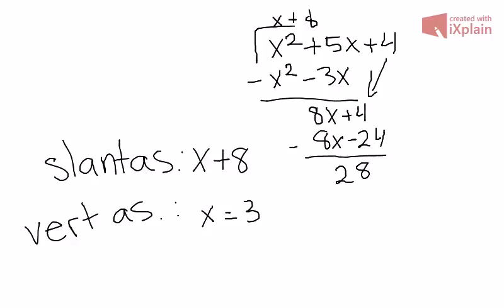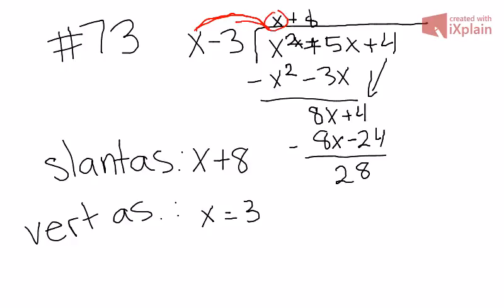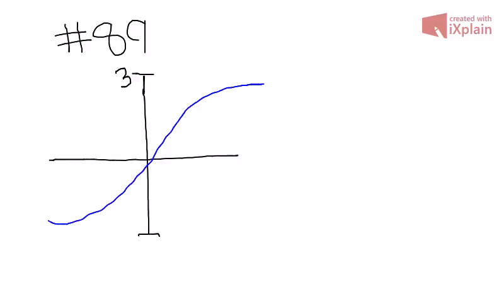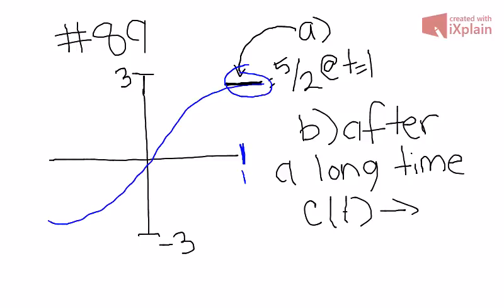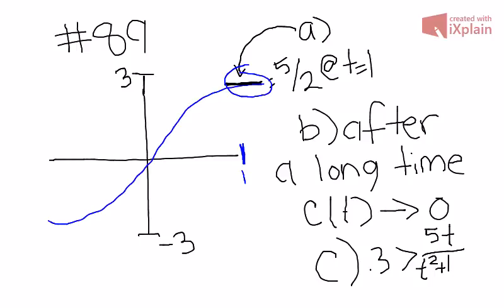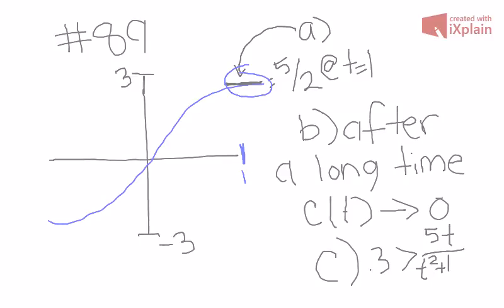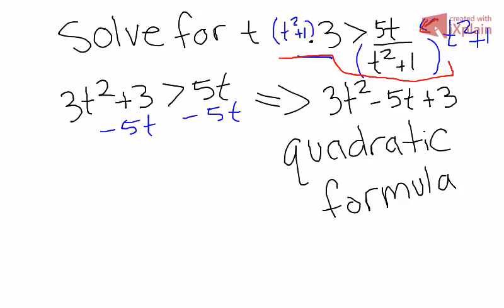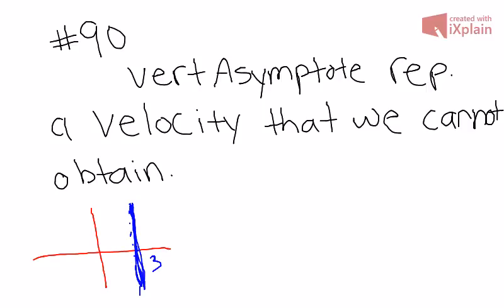Bryce pt 2 video